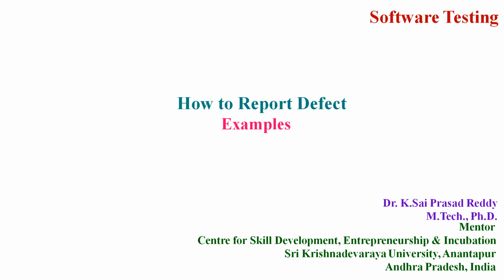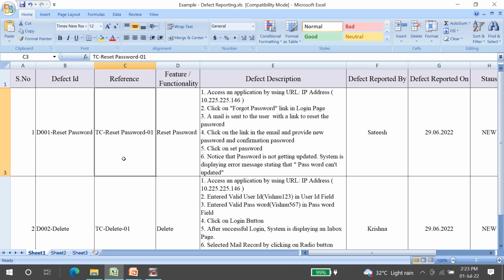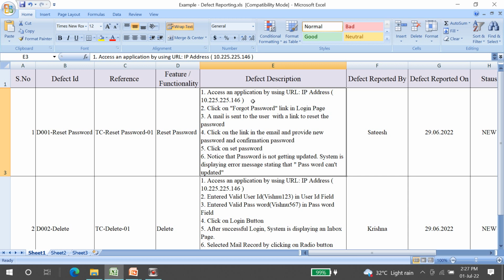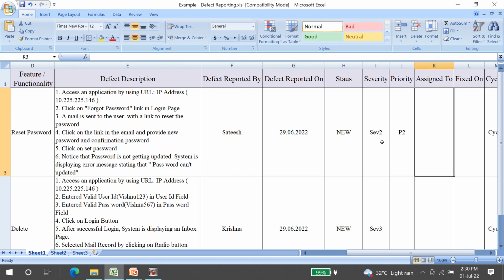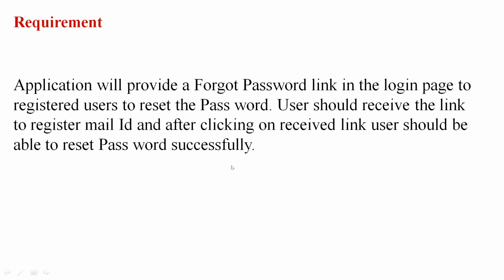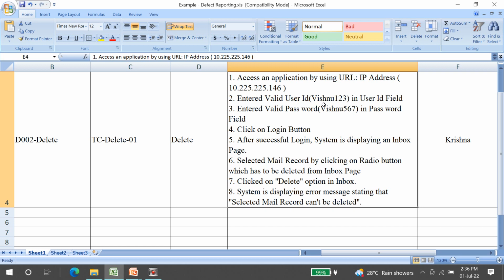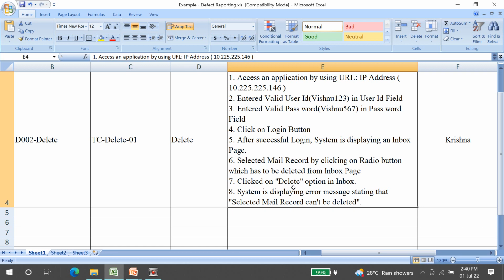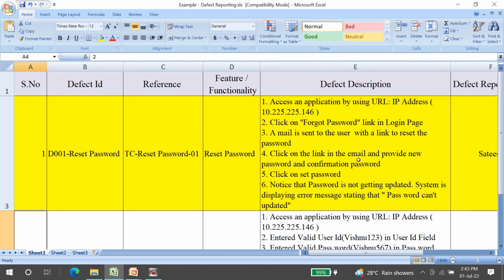ST56||How to Report Defect||Defect Reporting Document||Examples of Defect Reporting|| By SP Reddy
Explained about how to report defects by using Defect Reporting Document. Explained TWO examples of Defect Reporting.